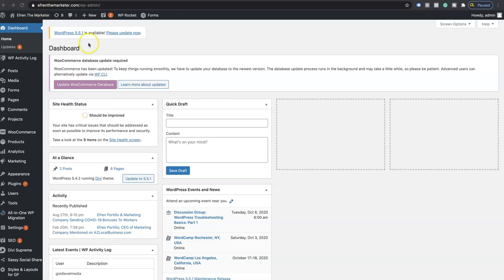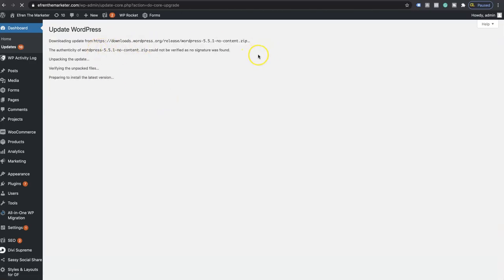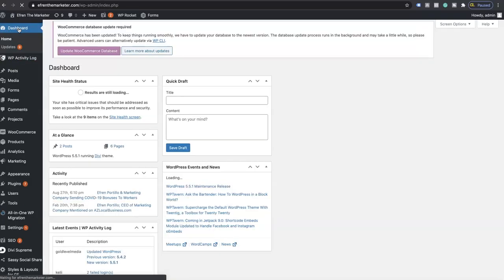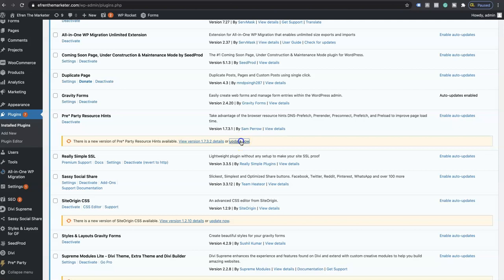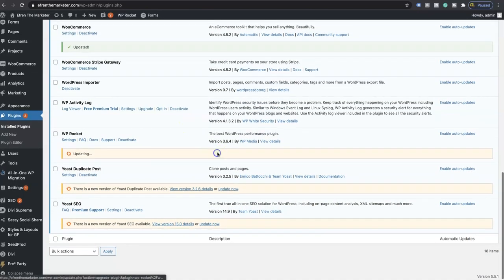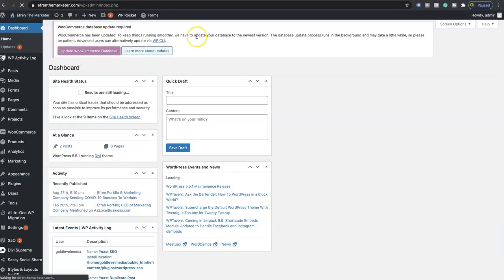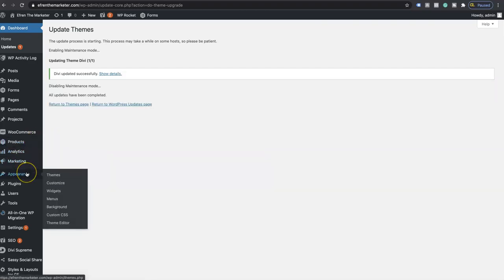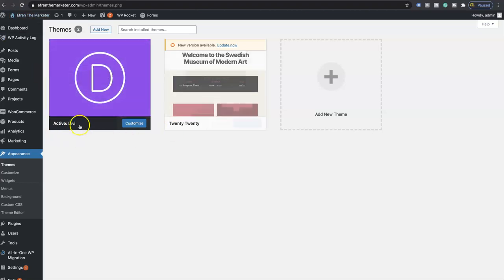How to update Wordpress, Plugins and Theme!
This video will show you how to update wordpress and plugins to the newest version. Please note that sometimes when upgrading your plugins it will sometimes break some things from the site. Its rare but it can happen.